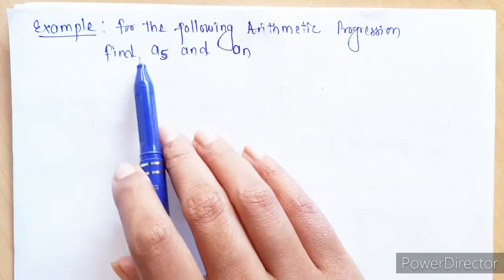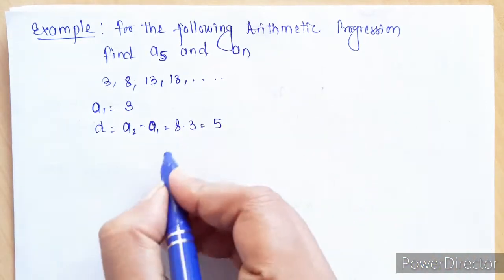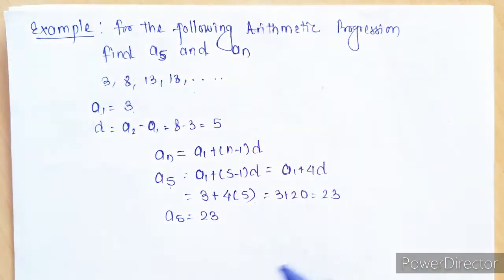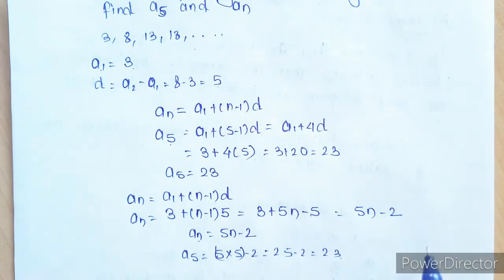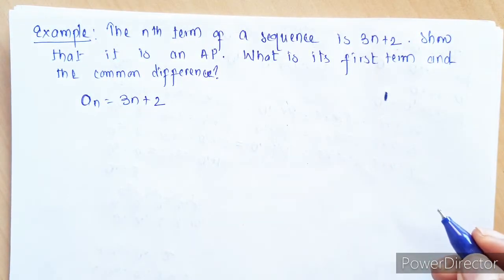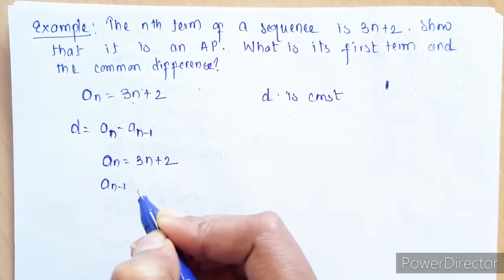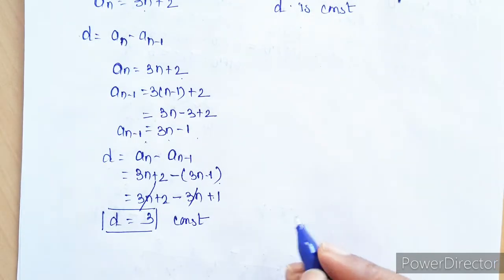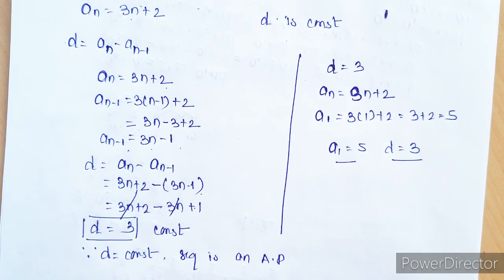Progression-2/ Examples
Examples on Arithmetic Progression